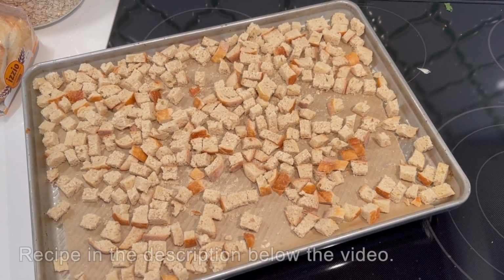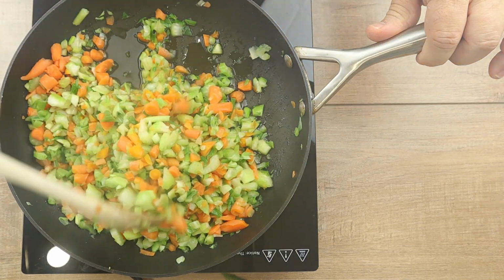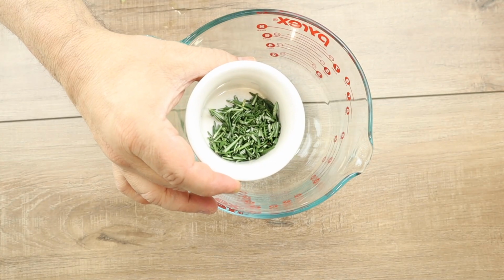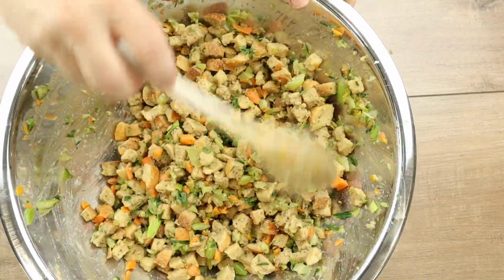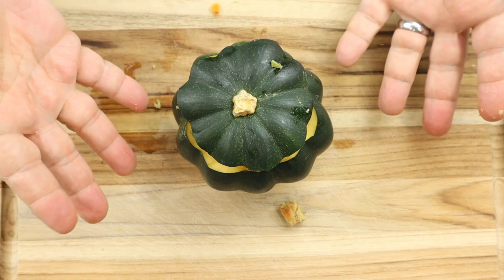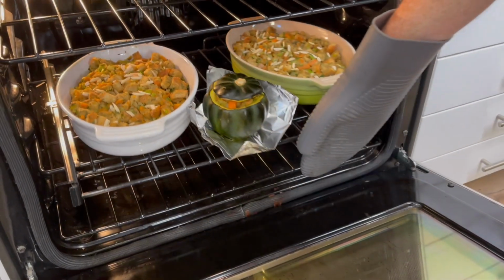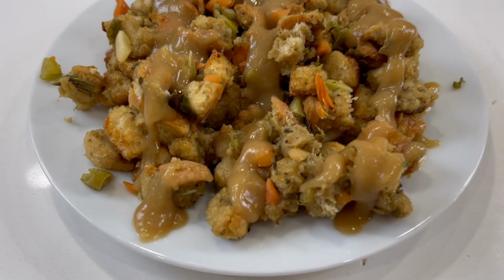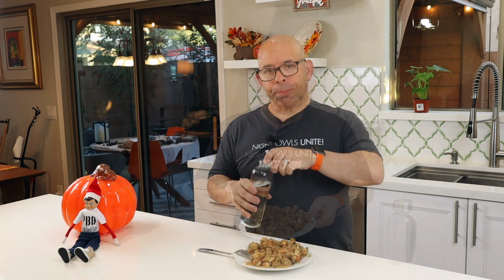WFPB EASY Oil-Free Classic Vegan Thanksgiving Stuffing Recipe - Casserole or Cooked in Whole Squash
Thank you  @Dalstrong  for supplying me with the most amazing knives in the world.

(I use the 7" cleaver, the 10" bread knife, the 6" ultimate utility and sandwich knife and the mini 5" Santoku knife- all from the Gladiator Series)

Link for this recipe:

Plant Based Dads is a participant in the Amazon Services LLC Associates Program, an affiliate advertising program designed to provide a means for us to earn fees by linking to Amazon.com and affiliated sites.

Buy the books right here:
The Starch Solution
Perfectly Plant Based recipe book
McDougall Plan for Maximum Weight Loss
Fiber Fueled

What I am using in this video:
Pampered Chef Mandoline
Teak cutting board
Garlic Press
8 Inch Cast Iron Tortilla Press
8 inch parchment paper circles for tortilla press
Lipper Acacia Wave Bowl Set with Servers
Spin Veggiechop hand powered chopper
3 Stainless Steel very large bowls
Scanpan 11inch skillet
Personalized cutting board
Cuisinart mini food processor
XO Steel Salad Spinner
Vitamix blending bowls
Wire mesh strainer
Pyrex Glass Bowls with lids